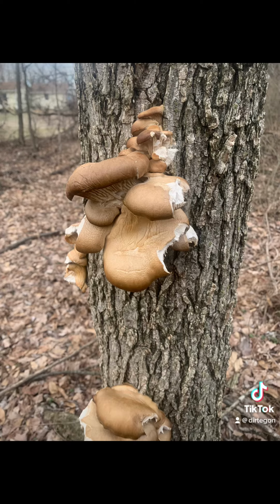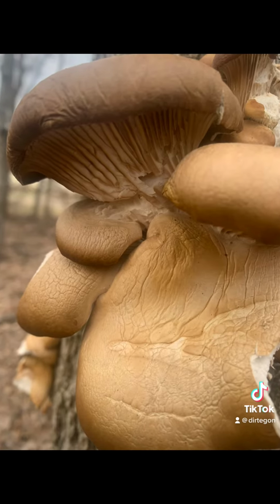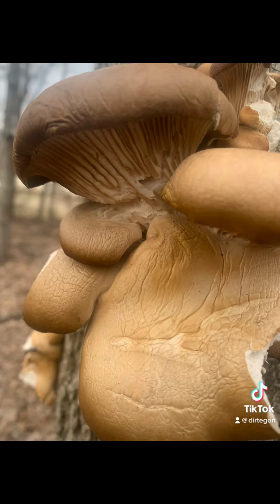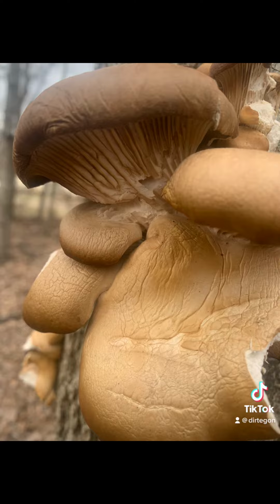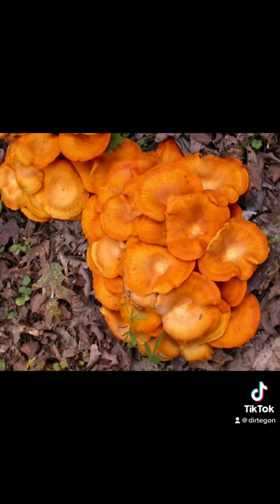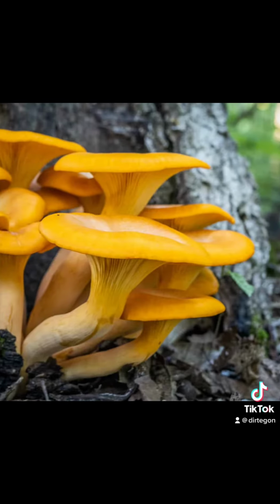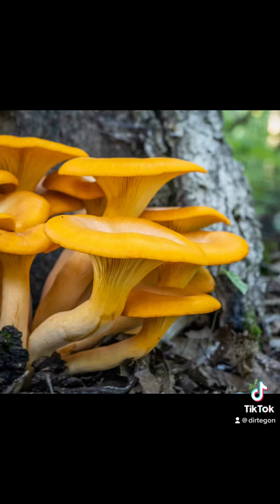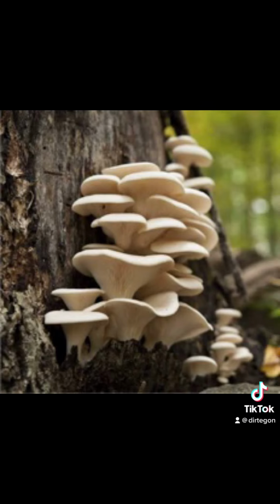Oyster mushrooms and poisonous lookalikes.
Everyone who forages should be looking for oysters. They’re tasty, easy to find and easier to identify. They also have powerful antioxidant properties along with other medicinal benefits. This video will teach you how to identify them and their poisonous look alikes so you don’t have to worry about missing out on this fantastic food and medicine.